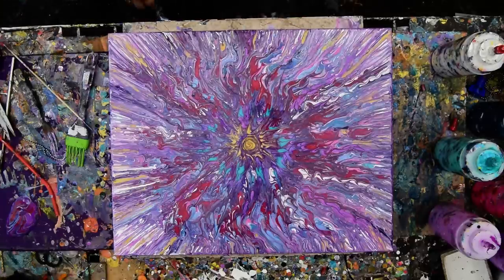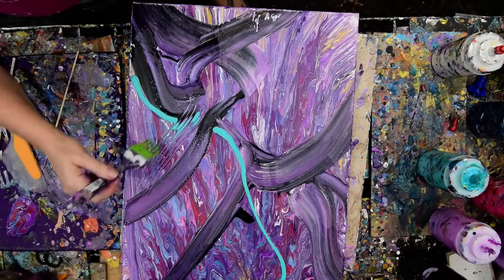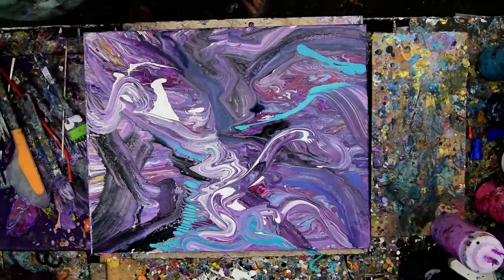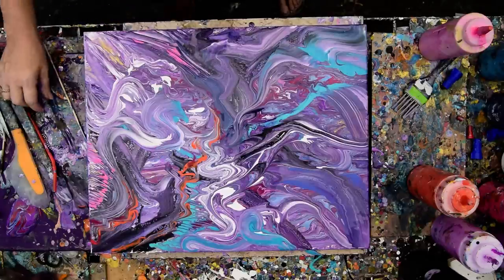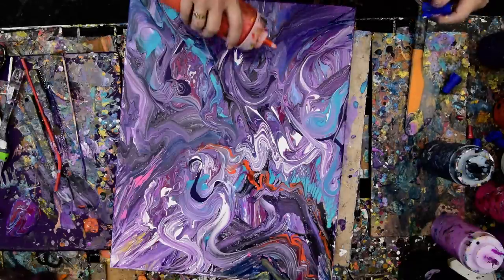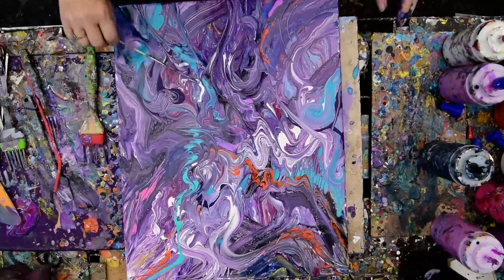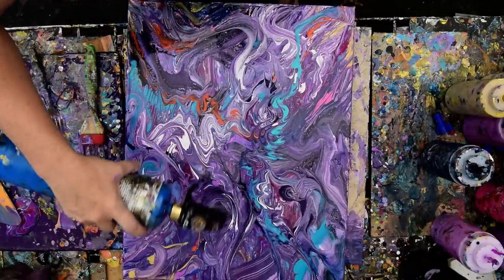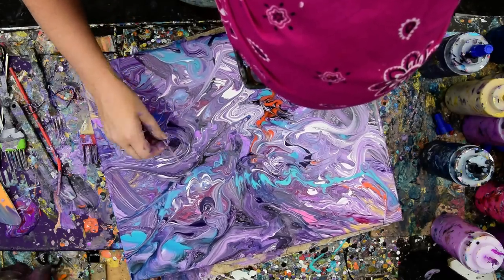Then Starting Over After Creating A Starburst-The Fix "Fluid Acrylics Pouring #5240-6.12.19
Part One

In Part two I tilt the whole canvas and shed the offending paint right off onto a 14"x14" canvas I may be able to make into another artwork.. (not shared here) I ribbon dribble black paint( and others) onto the canvas and smear it using my large silicone spatula and then use the basting brush( with bristles removed))to add drag marks. I add white and use a smaller spatula to swipe in the paint. I get the ball change out, hold a loop in my hand and pull trails and loops . The bamboo skewer is a favorite tool to waggle and drag paint to where I want it and agitated paint has the potential to promote cells . I use air tubing ( or straw) to make adjustments and move paint. I continue to make adjustments using the variety of tools until I am pleased with the composition and happy I didn't wash off the paint!!
In Part one I am using a new contraption I have created to try and dribble a strainer style pour in a flower or star shape. Which has never really worked for me well in the past..be careful what you think ...I add colors from my squeeze bottles of pre-mixed acrylics ( with additives ) and they emerge somewhat uniformly which was supposed to be the original point. Once I have what I consider enough paint on the canvas  I use a loop of ball chain and pull out some long strands from the center to the outside edge. I use a fork (with three tines)and pull more paint until I overdose, I add rings of paint to try and fix it and use a bamboo skewer adding long lines of white I waggle and spiral too.I do not like it but the challenge in part two will be to fix it and make something I do like out of another fail ( that makes this one only a stage).